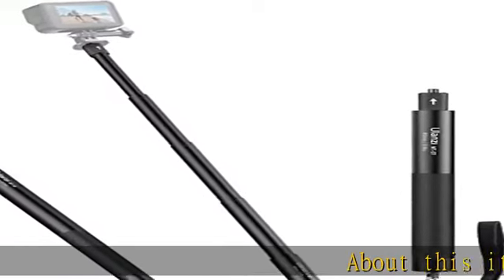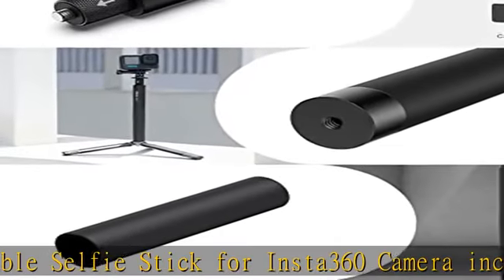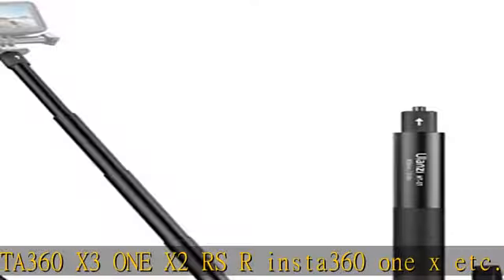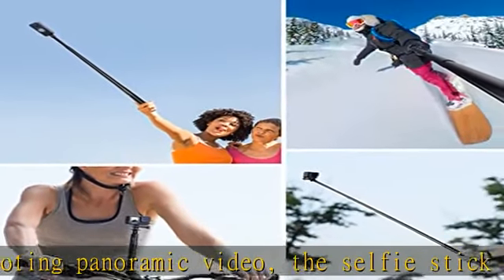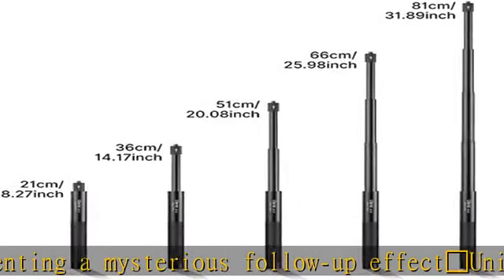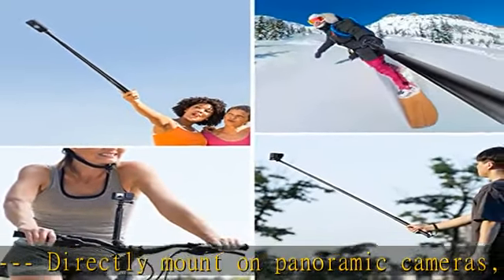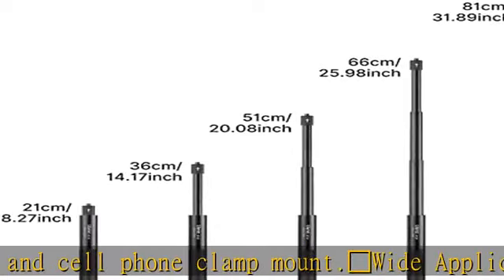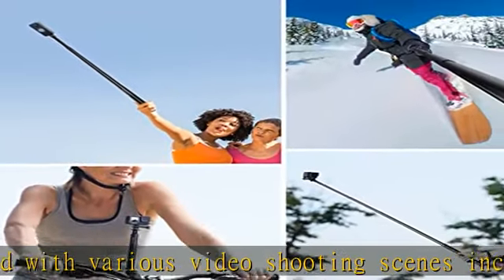31.89" Extension Pole for Insta360 Sports Camera Selfie Stick, Invisible Extension Rod for Insta360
31.89" Extension Pole for Insta360 Sports Camera Selfie Stick, Invisible Extension Rod for Insta360 X3 ONE X2/ Insta360 ONE X/ONE/EVO/ONE R Action Cam

31.89" Extension Pole for Insta360 Sports Camera Selfie Stick, Invisible Extension Rod for Insta360 X3 ONE X2/ Insta360 ONE X/ONE/EVO/ONE R Action Cam